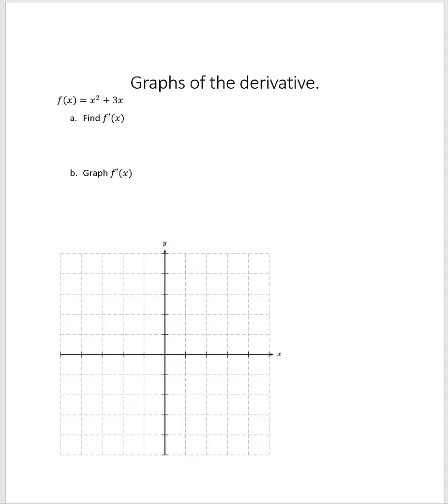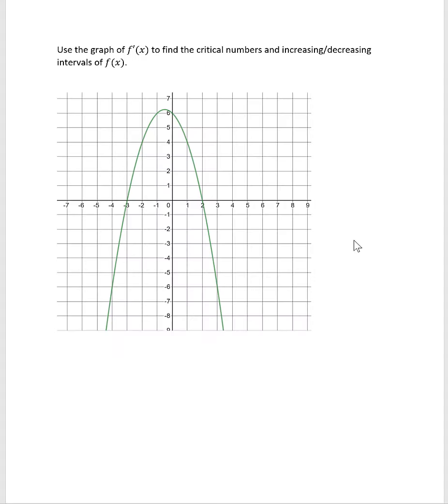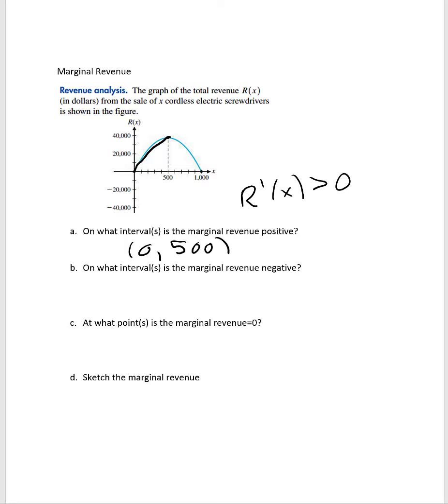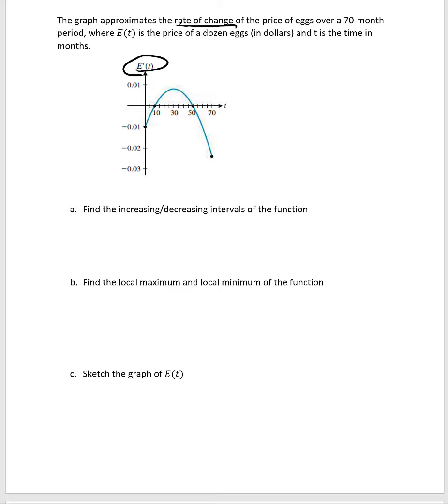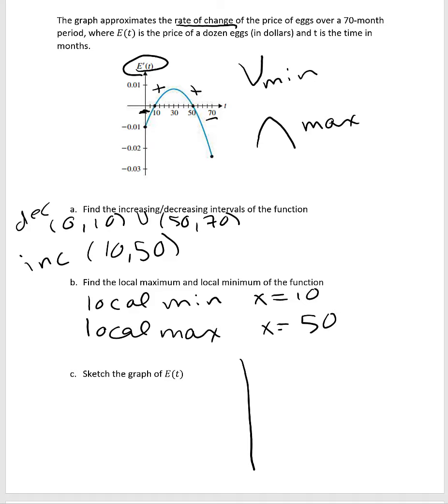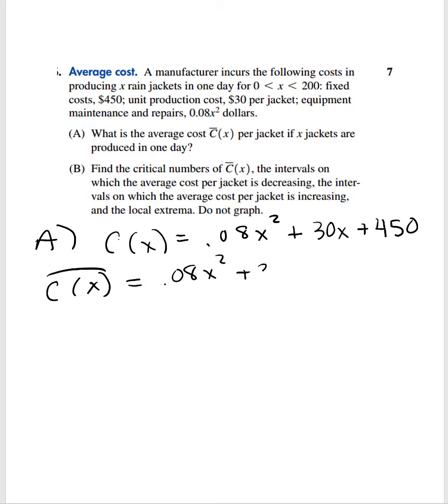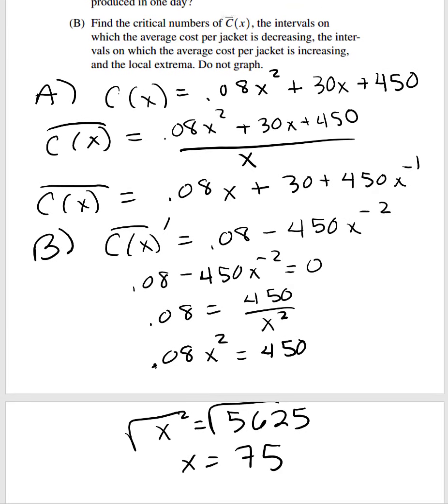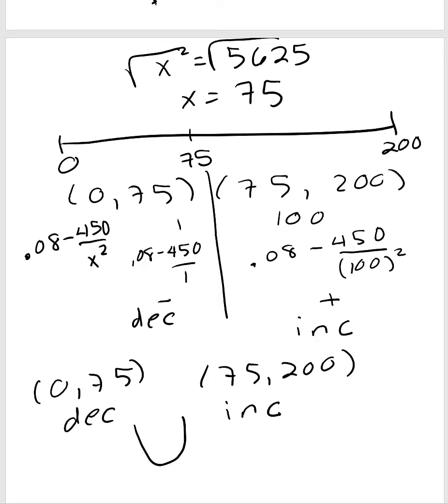Graphs of Derivatives and Applications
This video continues the discussion of the first derivative by interpreting graphs of derivative functions. Then we apply the concepts to marginal functions of revenue, sales and average cost.